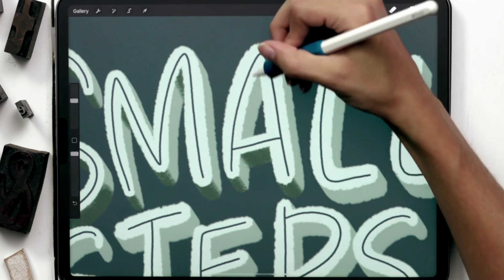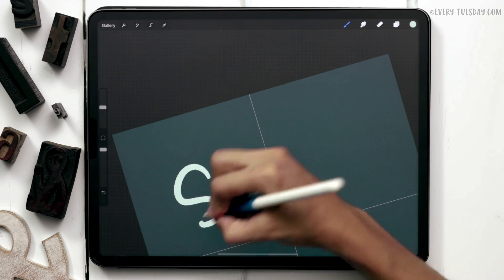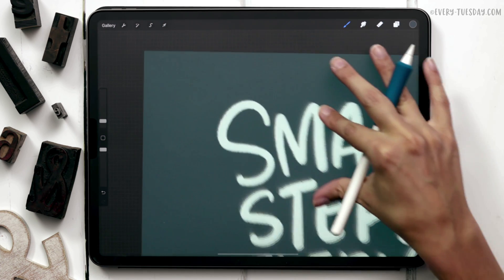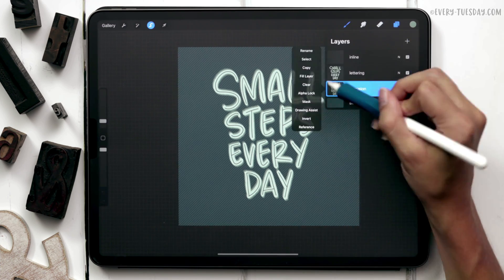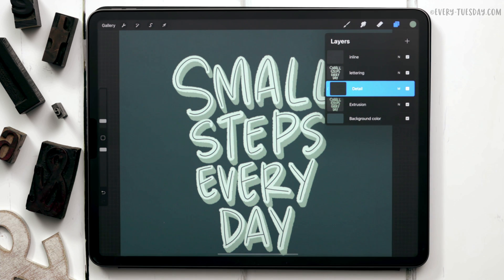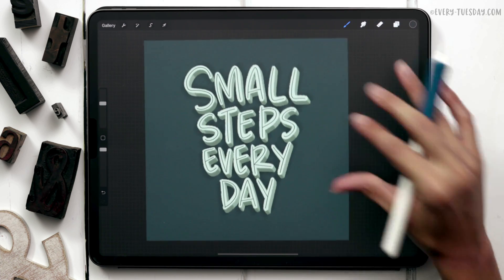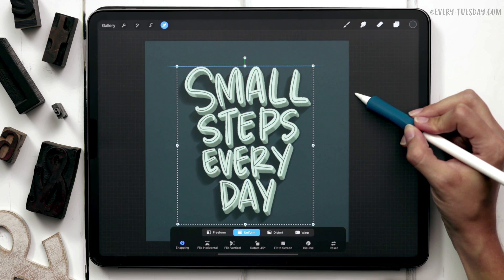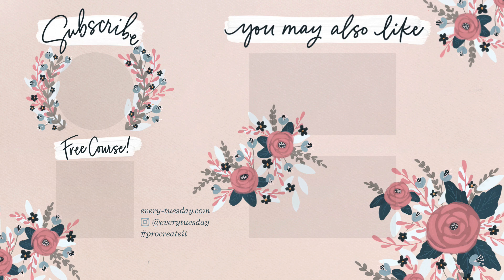3D Lettering for Beginners in Procreate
In this video, we’re focusing on embellishing lettering with some simple, but striking 3D effects! We’ll begin by centering stacked lettering, adding an inline, then we’ll add in that 3D goodness with an extrusion, extrusion details, an extrusion long shadow and we’ll finish it off with a hairline highlight.

✨ I’m also using the NimbleGrip by Uppercase on my 2nd Gen Apple Pencil

CHAPTERS:

00:00 Intro + Supplies
00:37 Setting up the canvas
01:30 Create the lettering
03:11 Add the inline
03:30 Create the extrusion
05:20 Add extrusion details
07:35 Create the extrusion shadow
09:30 Add the hairline highlight
10:40 3D Lettering in Procreate course
10:50 That's a wrap!

LET’S CONNECT!